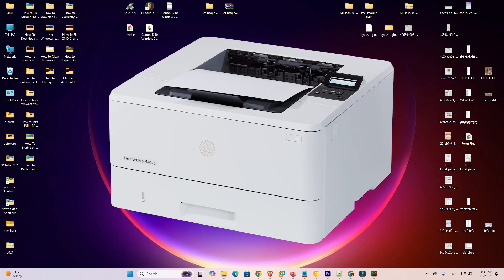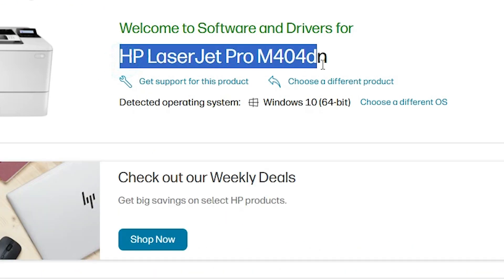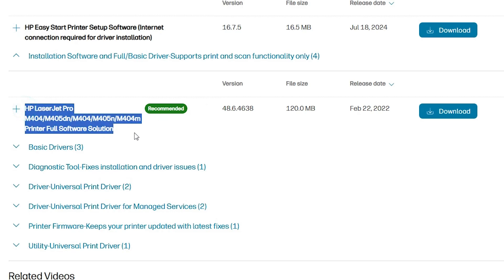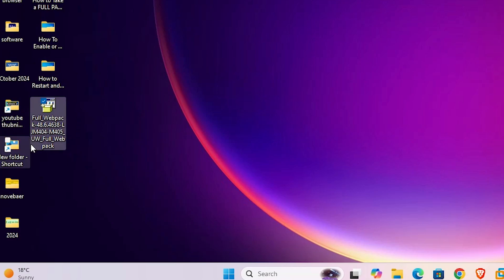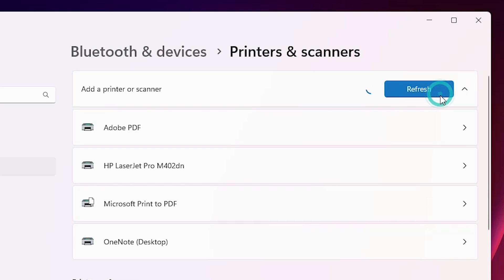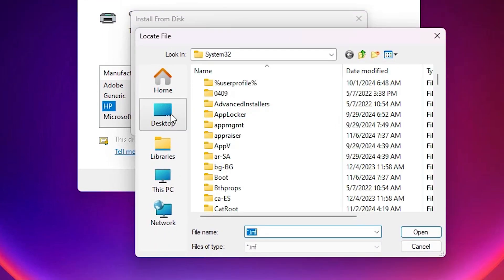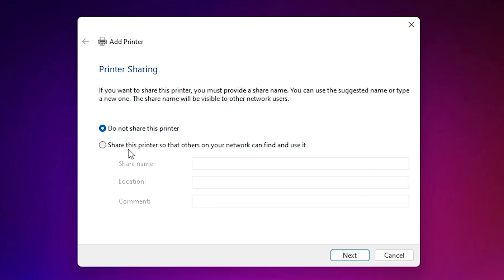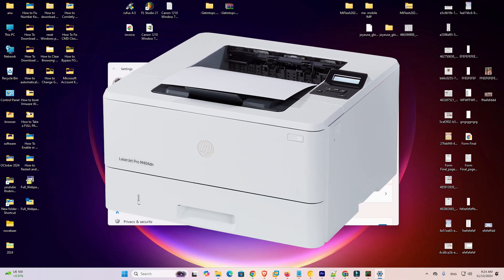How to Download & Install HP LaserJet pro M404dn Printer Driver in Windows 11 PC or Laptop Manually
🔹 Are you struggling to install the HP LaserJet Pro M404dn Printer Driver on your Windows 11 PC or Laptop? This step-by-step tutorial will guide you through the entire process, from downloading the driver to installing it manually using USB and verifying if the printer is working properly.

📌 In this video, you will learn:
✅ How to download the HP LaserJet Pro M404dn driver from the official HP website
✅ How to extract the downloaded driver files
✅ How to install the printer driver manually on Windows 11 using USB
✅ How to test the printer after installation

🔹 Timestamps for Easy Navigation:
⏱ 0:00 - Introduction
⏱ 0:27 - Downloading the HP LaserJet Pro M404dn Driver
⏱ 2:32 - Extracting Downloaded Files
⏱ 3:08 - Installing HP LaserJet Pro M404dn Printer Driver in Windows 11 by USB
⏱ 5:24 - Testing the Printer
⏱ 5:50 - Conclusion